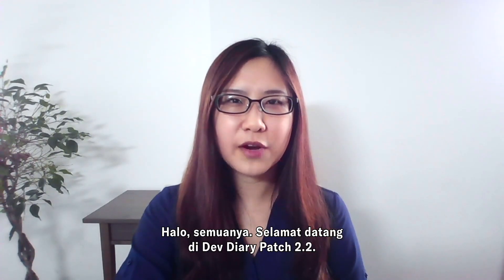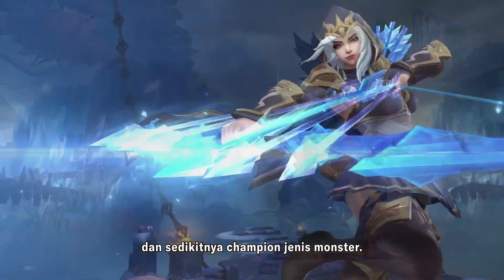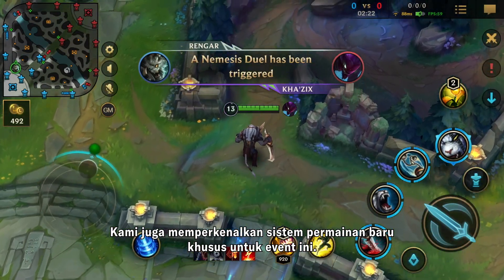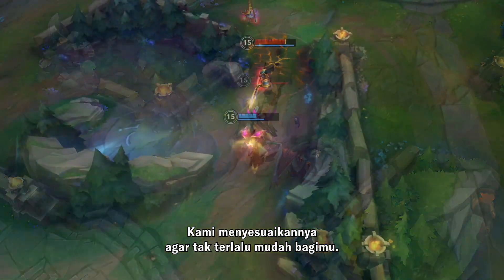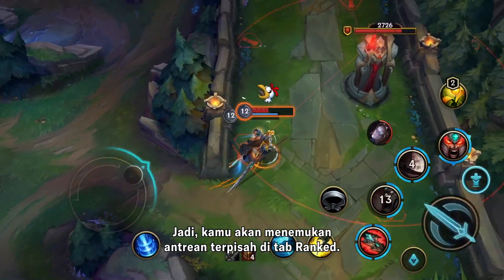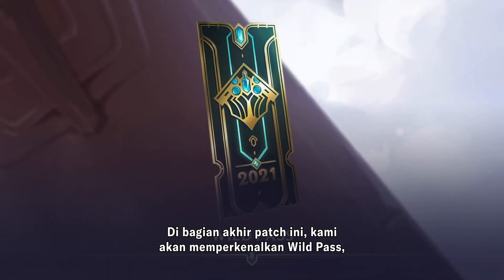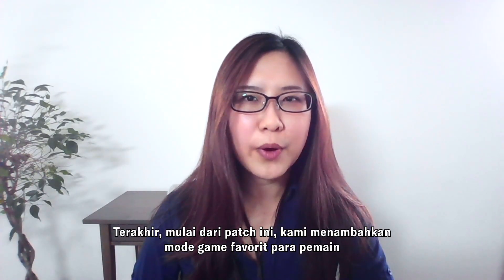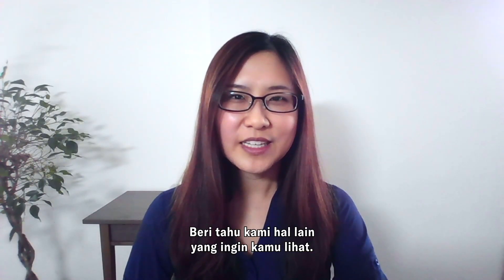/dev diary: Catatan Patch 2.2 - League of Legends: Wild Rift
Patch 2.2 hampir tiba! Patch ini penuh dengan hal-hal baru super keren. Bergabung bersama Jane "DjangoUnjaned" Chen untuk cari tahu apa saja yang akan kami hadirkan dalam patch luar biasa besar ini!

TENTANG GAME
Jelajahi Wild Rift: pengalaman MOBA 5v5 yang menguji keahlian dan strategi League of Legends, kini dirancang khusus untuk perangkat seluler dan konsol. Dengan kendali baru dan permainan bertempo cepat, pemain di tiap level bisa membentuk tim dengan teman, memilih champion masing-masing, lalu terjun ke pertandingan besar.

Ikuti akun di bawah ini untuk melihat klip permainan 200IQ, info pengembangan dan fitur, serta banyak lagi: